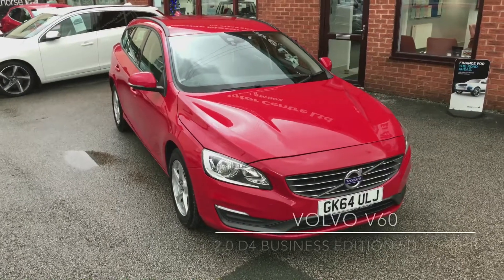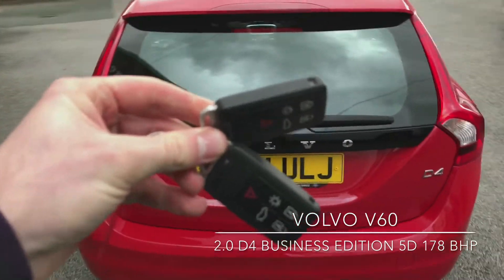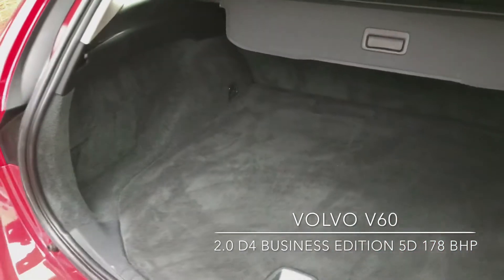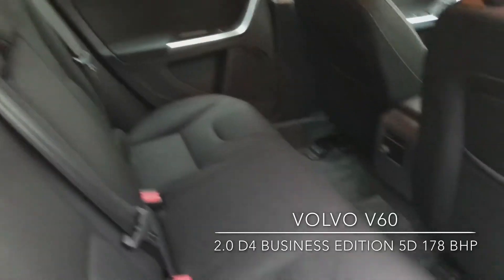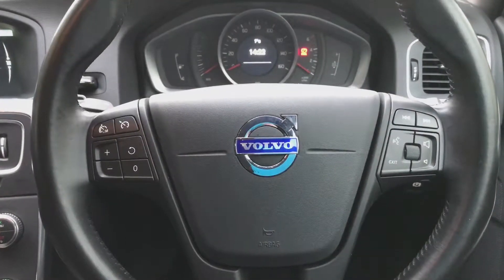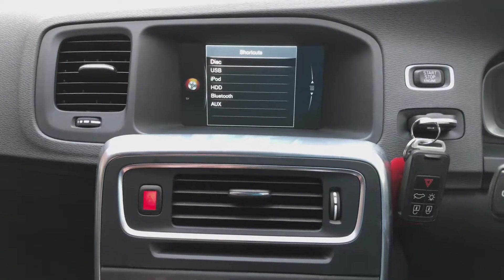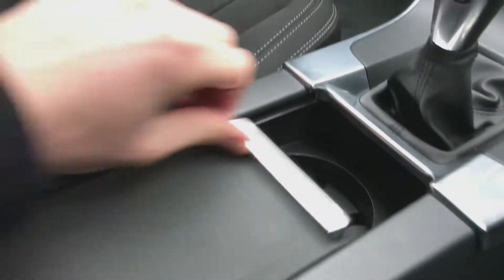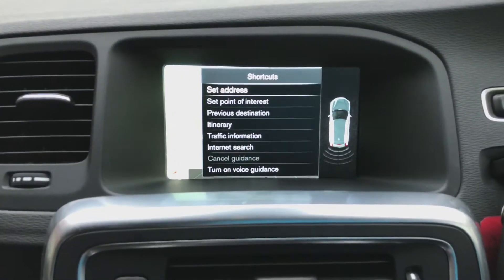VOLVO V60 2.0 D4 BUSINESS EDITION 5d 178 BHP